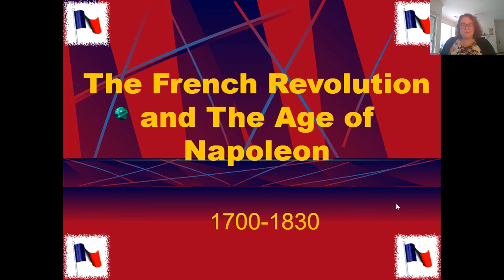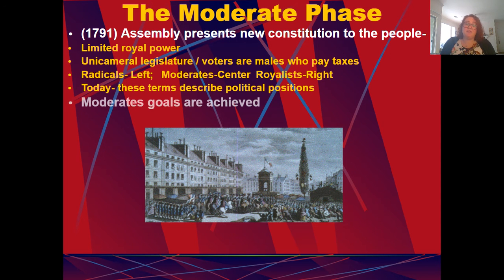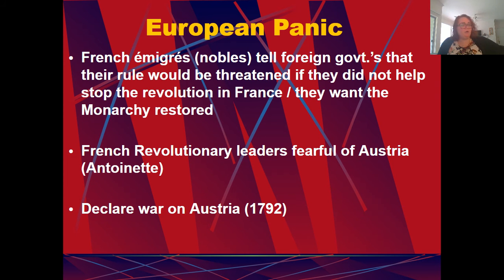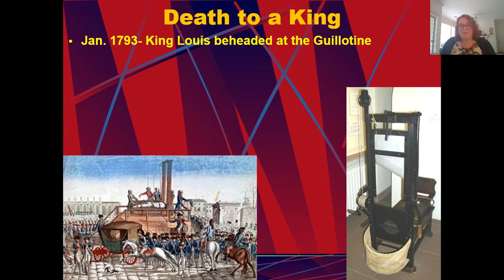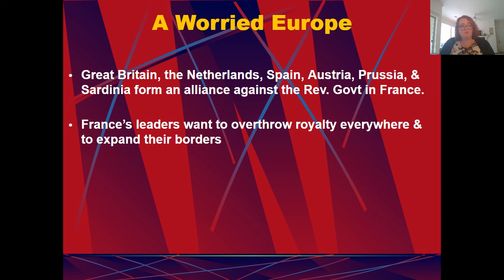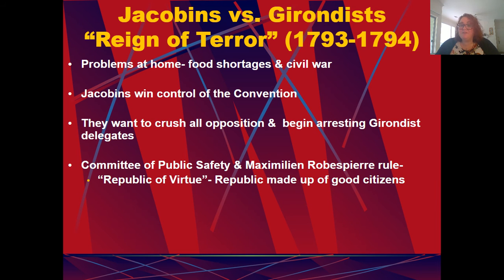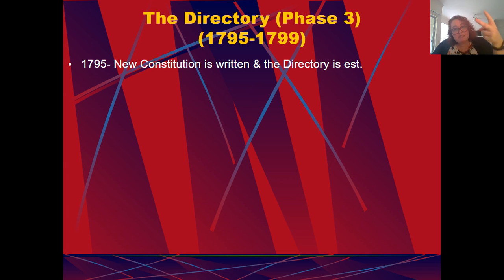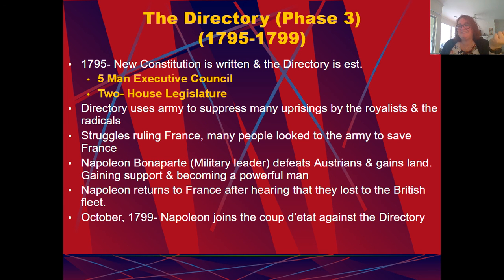WH Reign of Terror